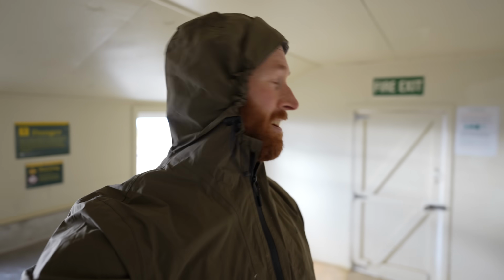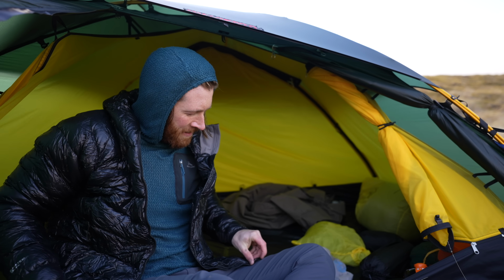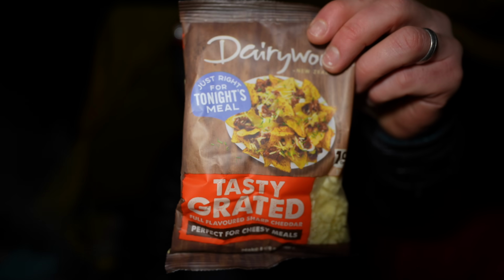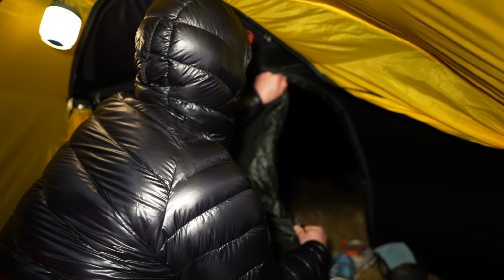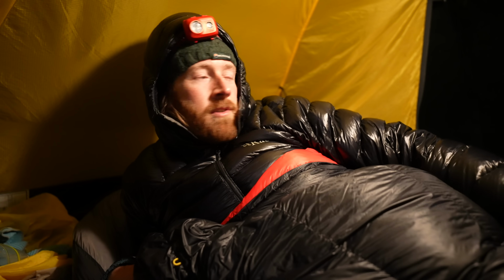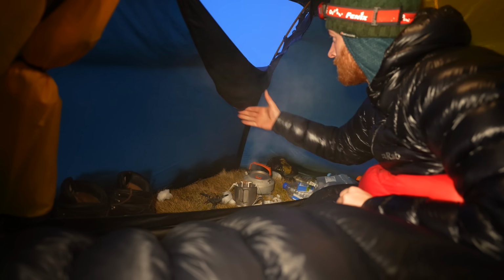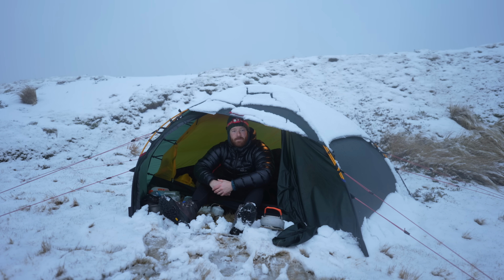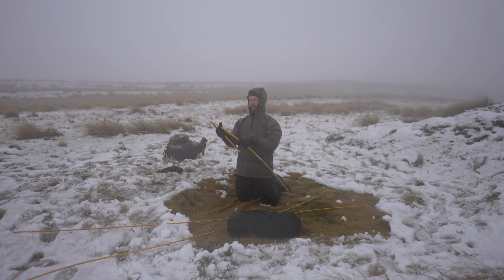CAMPING in a SNOWSTORM - Forced to Shelter - Strong Winds, Snow and Heavy Rain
to get a free bottle of vitamin d3k2, and 5 extra travel packs of AG1 with your first purchase!

Winter camping in New Zealand. I hike up to 1450 meters and camp out in my tent overnight in a snowstorm. Enjoy.

Follow link below to check out Zenbivy.